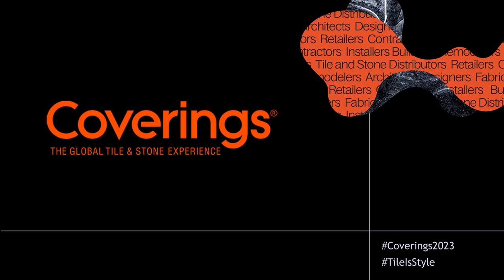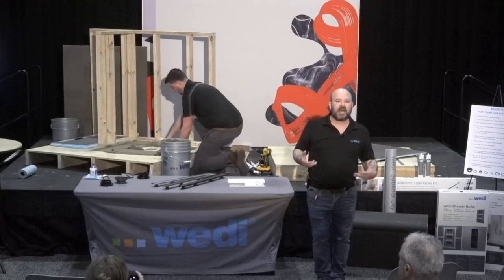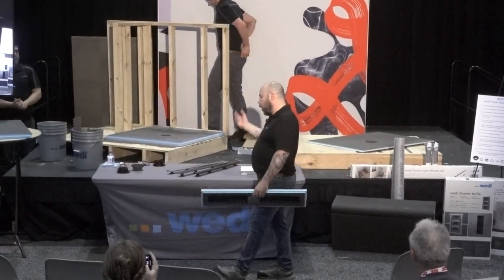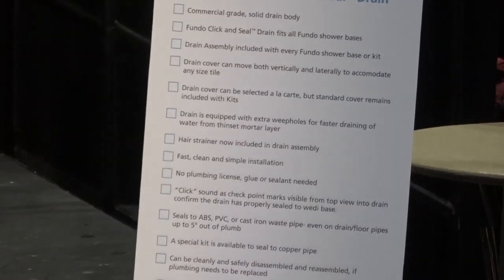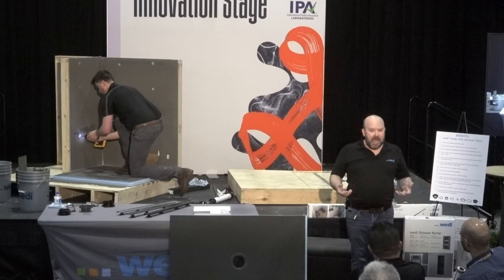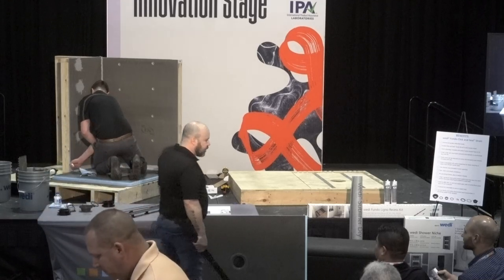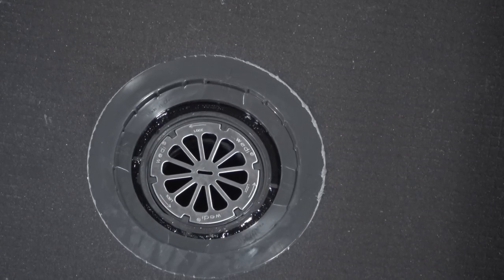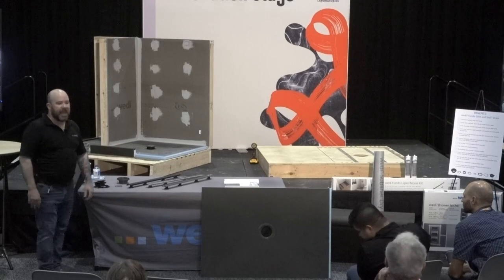Click and Seal Drain Demonstration at Coverings 2023 - Full Demo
wedi® Fundo Click and Seal Drain Installation Demo on 3 different wedi shower bases at Coverings: The Global Tile & Stone Experience Expo in Orlando, Florida 2023

Featuring: Art Reetz, Greg Braun, and Steve Ainley

Benefits of the wedi® Fundo Click and Seal Drain:
- Commercial grade, solid drain body
- 1 Fundo Click and Seal Drain fits all Fundo shower bases
- Drain cover can move both vertically and laterally to accommodate
any size tile
- Drain is equipped with extra weepholes for faster draining of
water from thinset mortar layer
- Hair strainer now included in drain assembly
- Fast, clean, and simple installation
- No plumbing license, glue or sealant needed

Video footage provided courtesy of Coverings